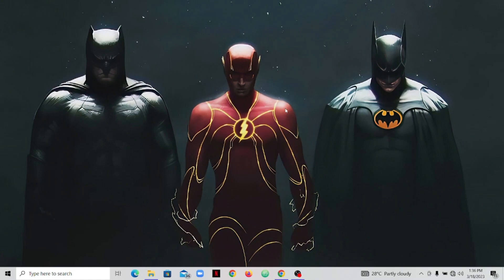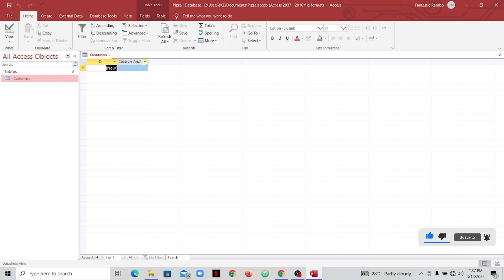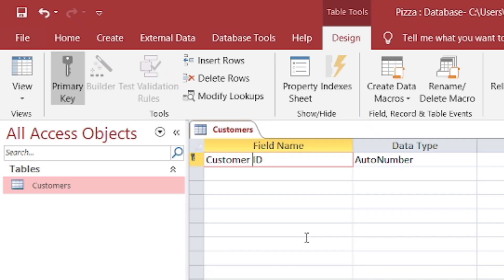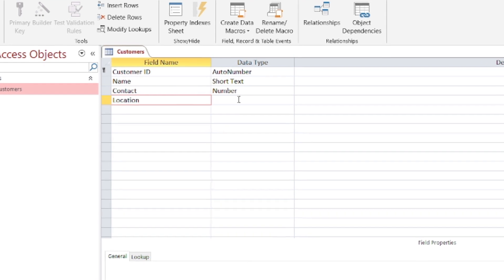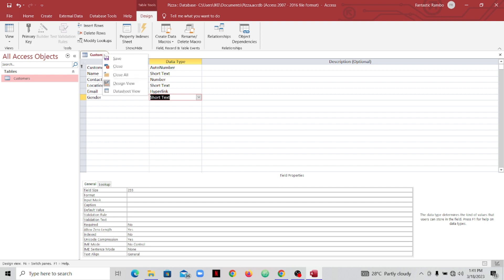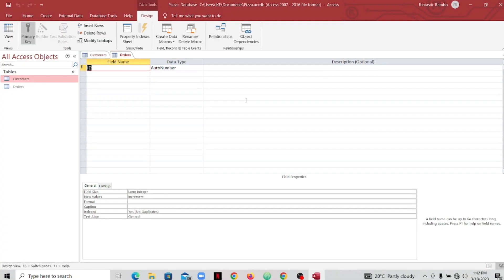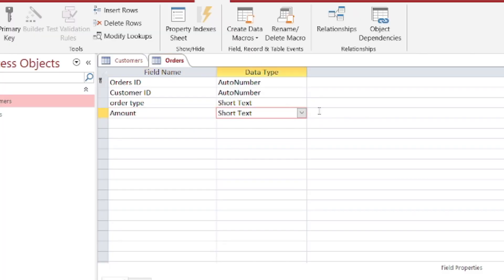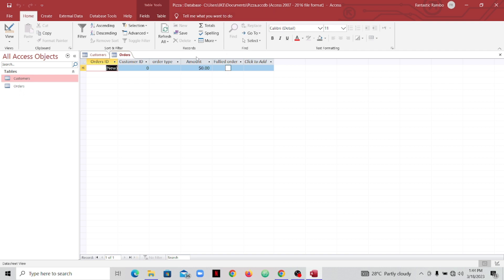Ms Database Attribute | Attributes in Access Part 1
Attributes in Microsoft Access